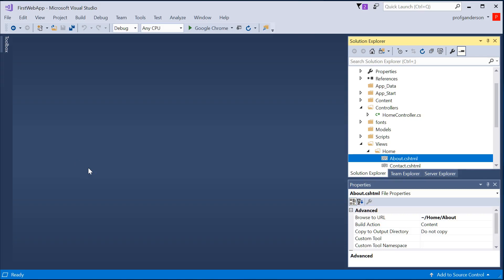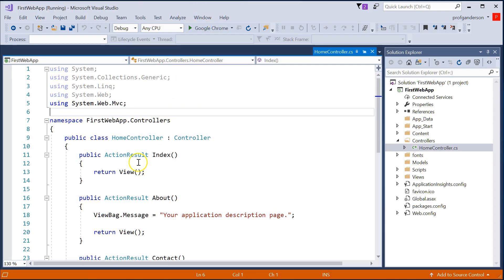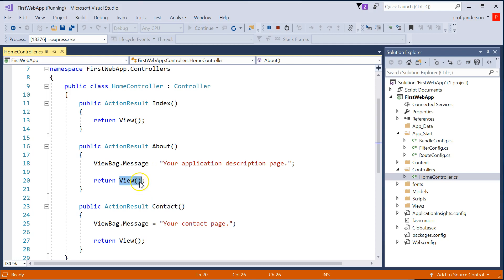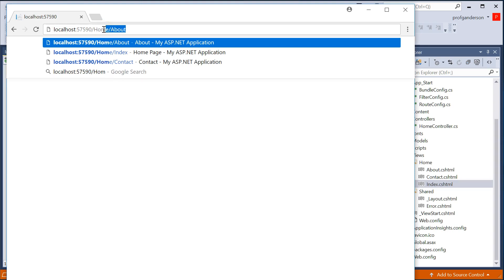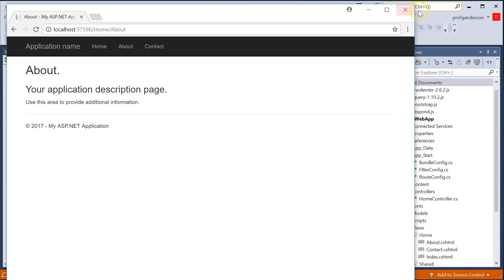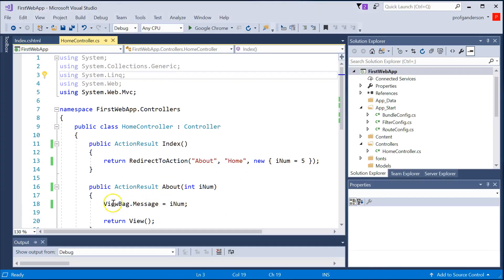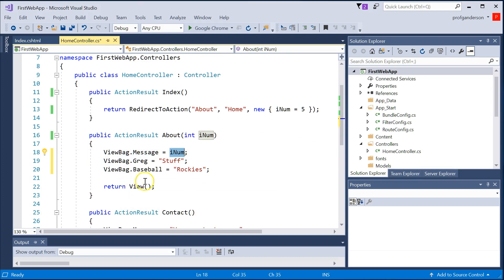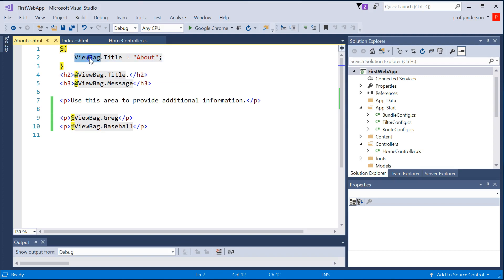Visual Studio 2017 Modify Controller